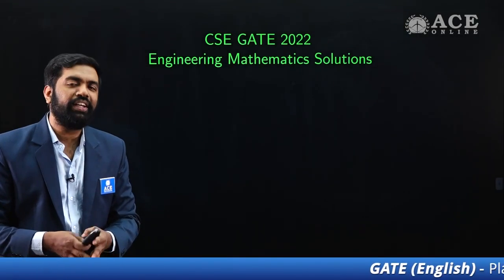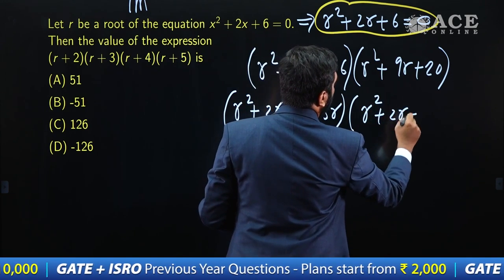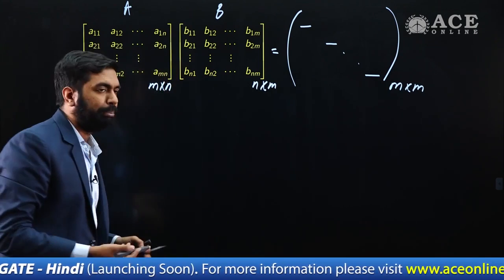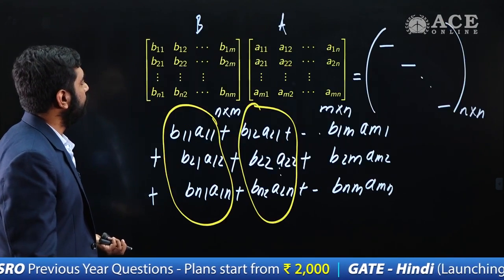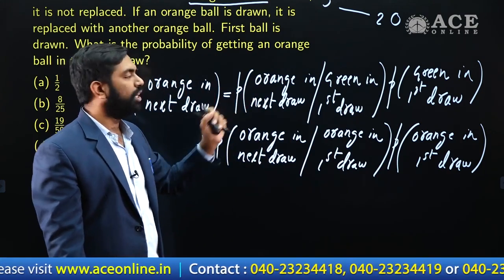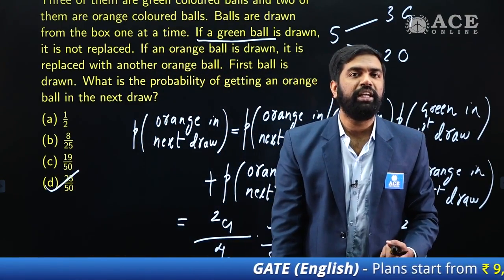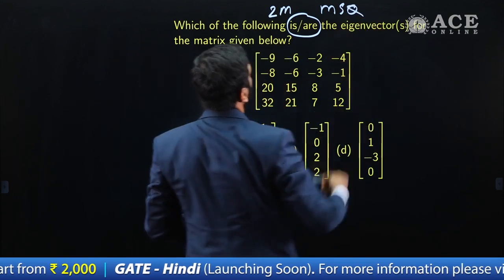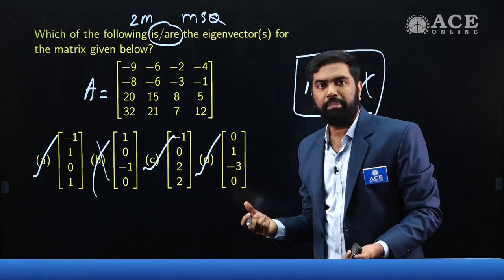GATE 2022 SOLUTIONS | Engineering Mathematics - CSE | ACE EngineeringAcademy | ACE Online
GATE 2022 SOLUTIONS | Engineering Mathematics - CSE  | ACE Academy | ACE Online